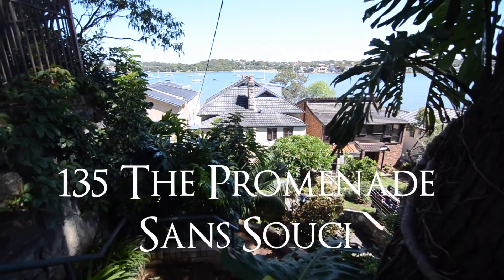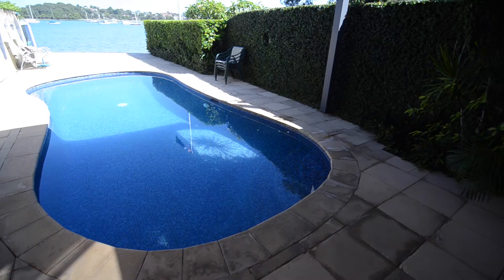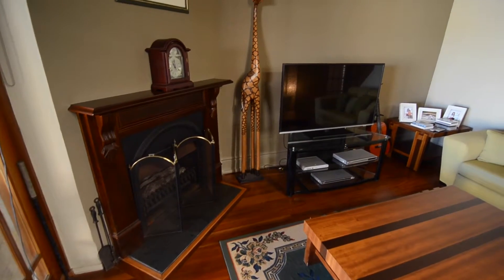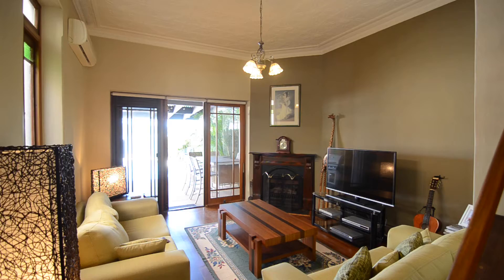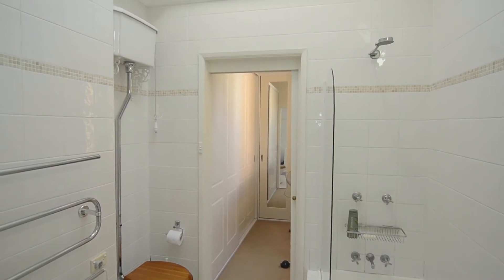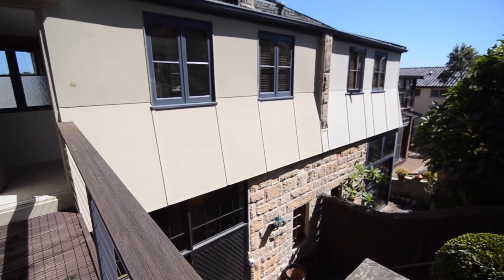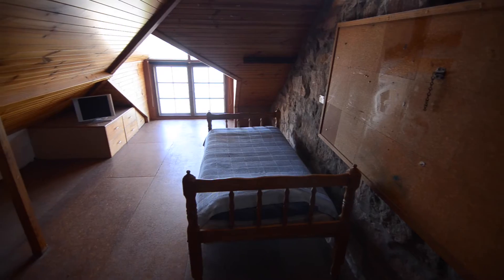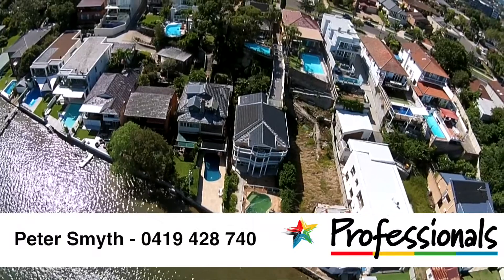San Souci 135 The Promenade